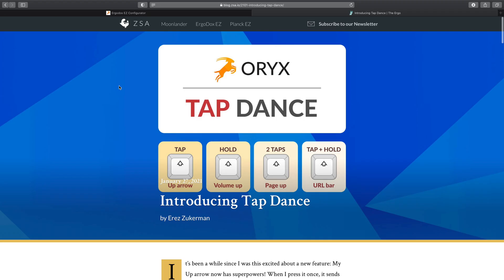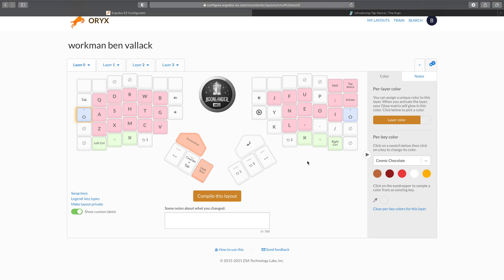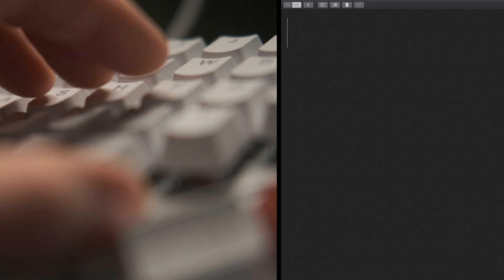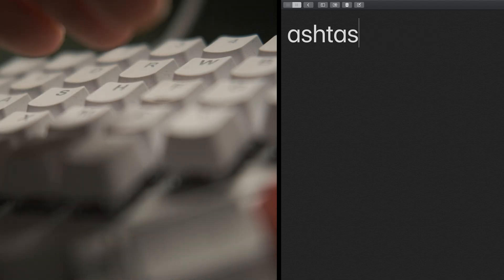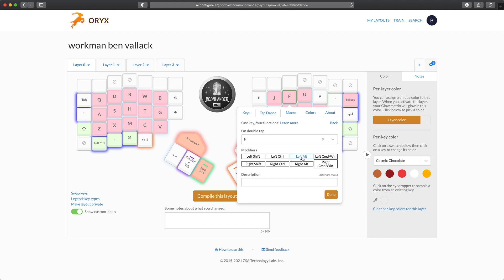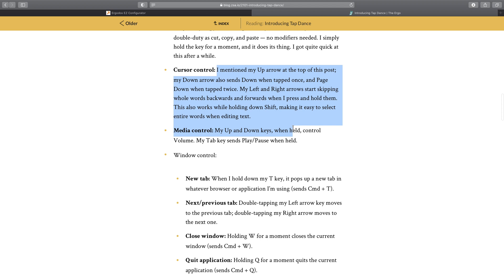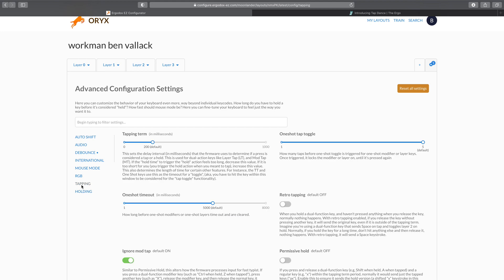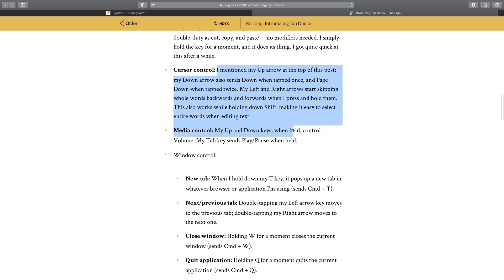Awesome NEW Feature for Planck EZ and Moonlander Keyboards: Tap Dance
Four events, one key. Let's explore ZSA's new feature for Planck EZ and Moonlander keyboards. With any keyboard feature that promises to offer multiple events based on tapping/holding etc I'm always a bit cautious due to how it can negatively affect the way the keys 'feel'.

Normally we are used to keys firing their tap event as soon as the key hits the actuation point at the bottom of the keystroke, but if the key has to check if you are holding the key, or double tapping, it has to hold back that event to rule those gestures out.

The Tap Dance feature does do some clever things to mitigate this though and we'll get into these here as well as looking at how the feature could be improved in the future.

Essentially Tap Dance lets you set up four events per key: normal tap, hold, double tap, or tap and then hold. The more you configure these the more it impacts the normal expected behaviour of your keys. In this video I explore the implications of that impact and look at where the best kind of use-cases for this feature are.